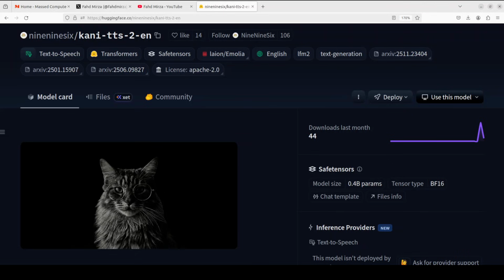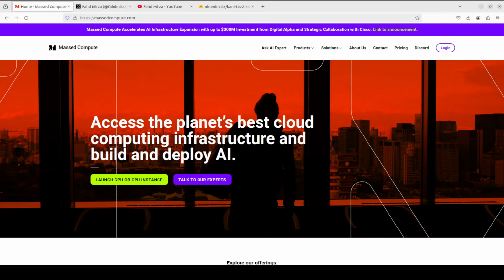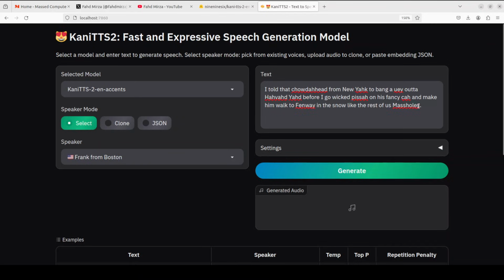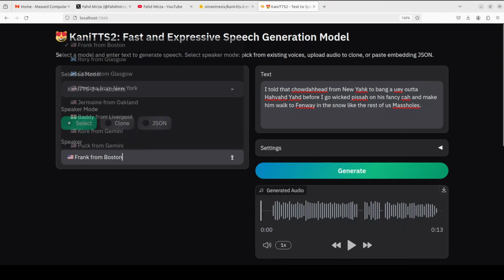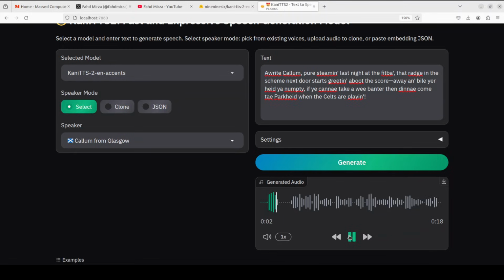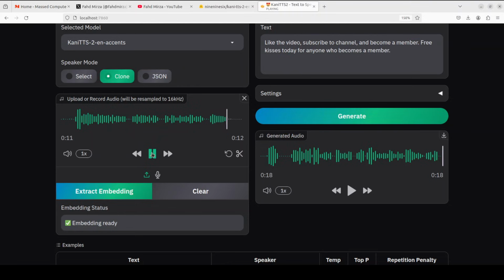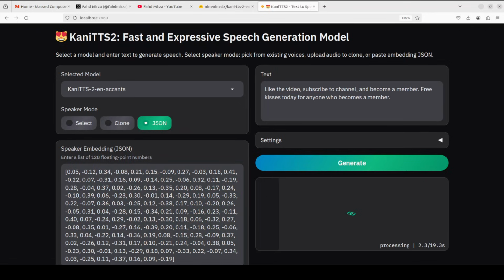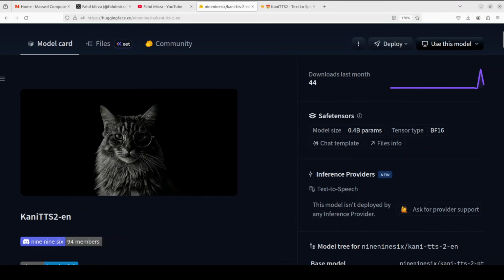KaniTTS2's Insane Accent Skills: Boston, New York, Glasgow & More! Run Locally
This video locally installs KaniTTS2, a Text-to-Speech Model with Frame-level Position Encodings, optimized for realtime conversations.